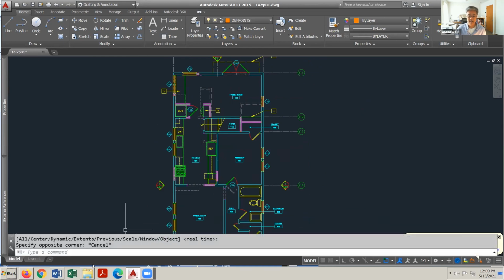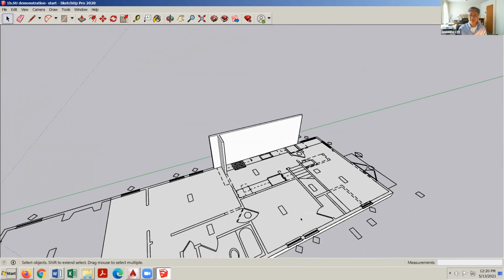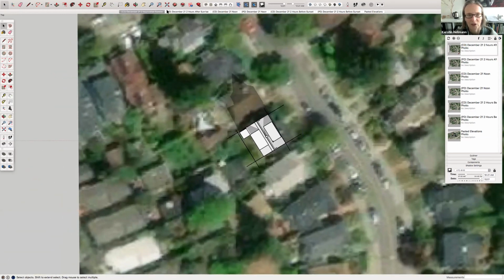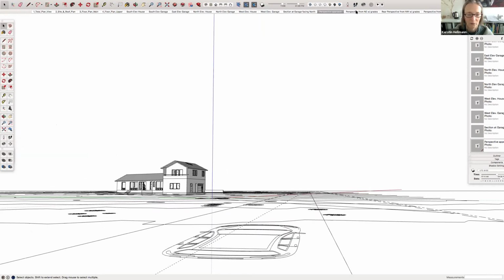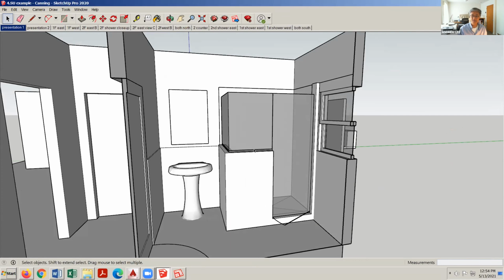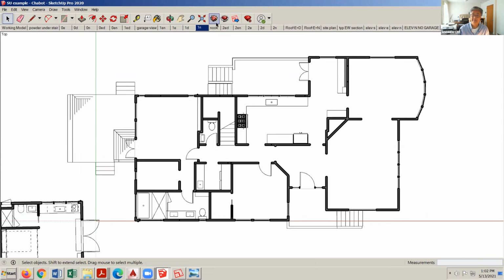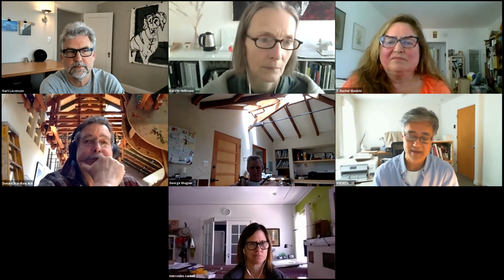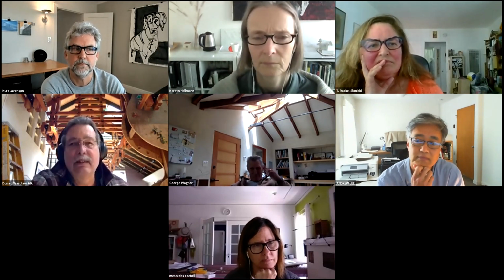SketchUp - Beyond the Basics!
Sketchup is widely known as a simple, easy-to-use 3D modeling program. Not as well-known are advanced tools to develop and refine models, and even fewer have adopted Layout to generate drawings for submittals and construction. Using screen share, the presenters will demonstrate how they use these programs in their practices.

These include:

Creating simple models to easily visualize a design idea in three dimensions.
Creating hand sketches on trace paper over plots from simple models.
Presenting design ideas to clients in an engaging and clear way.
Rapidly setting up orthographic and perspectival views of a model, including section cuts.
Exporting models to .dwg format for further development in AutoCAD and for use by consultants.
Using layout, presenting a model in plan, elevation, and sectional views on a title block, for review by planning and building departments and for use by contractors.